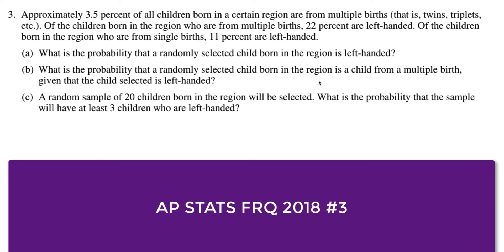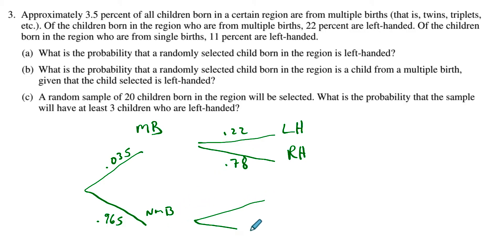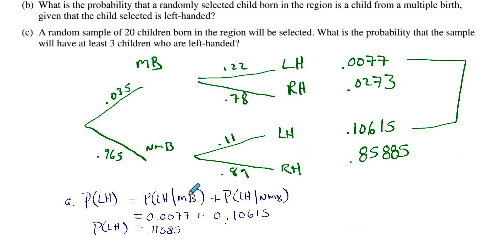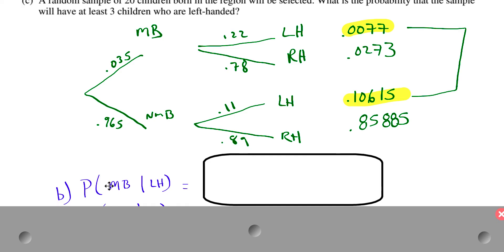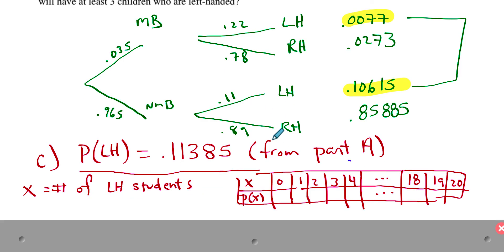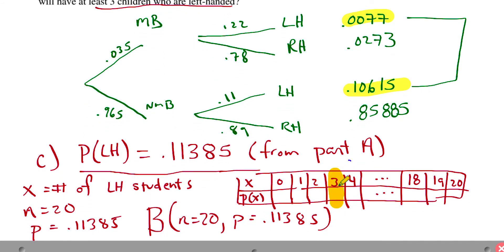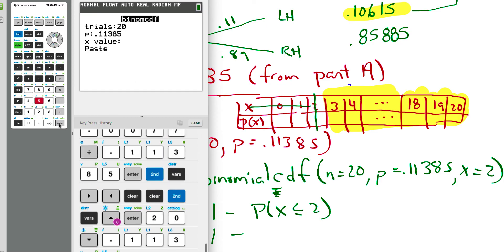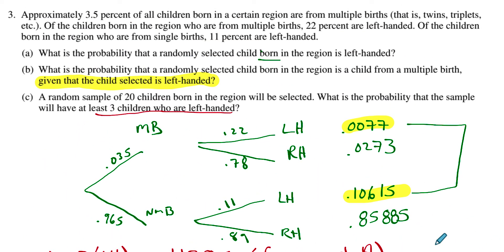AP Stats FRQ 2018 #3 Walkthrough Binomial Tree Diagrams Probability